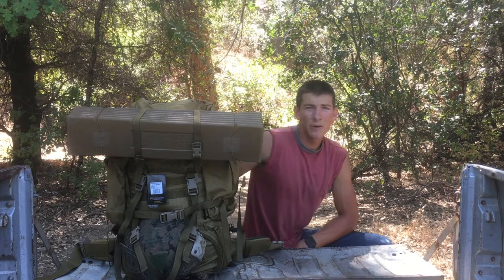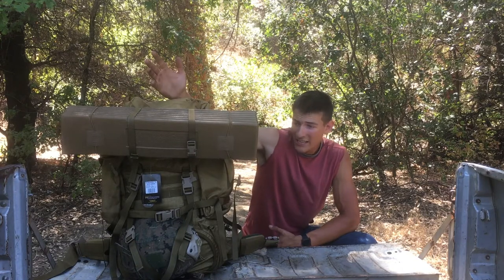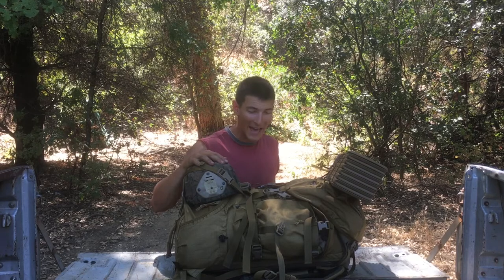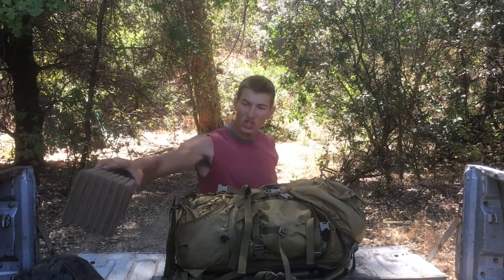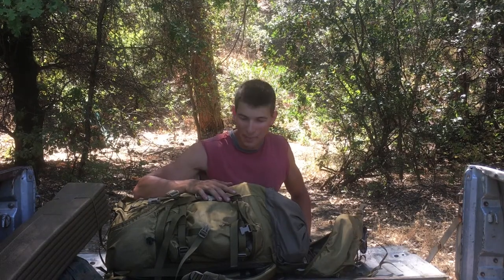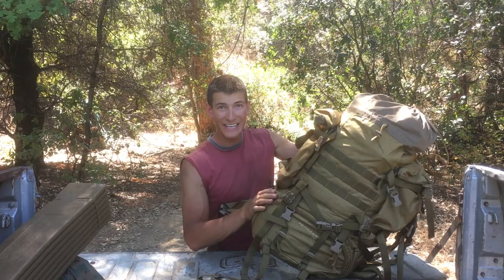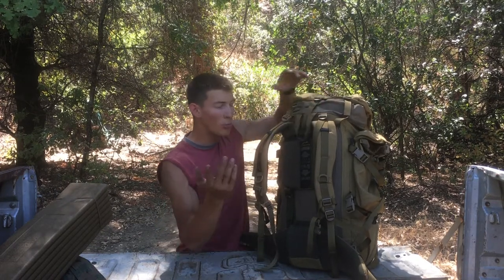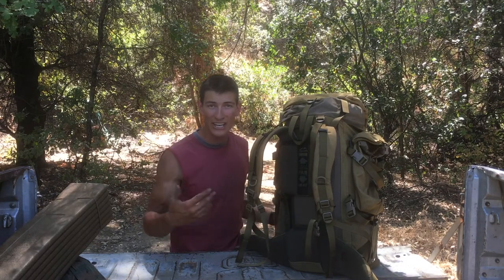Wisport Reindeer 75L - Better Then The ILBE or the FILBE!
LINKS TO PACK:
Snowy Environment 75L
Rocky Environment 55L
Woodland Environment 55L